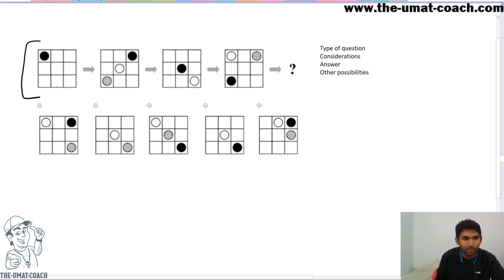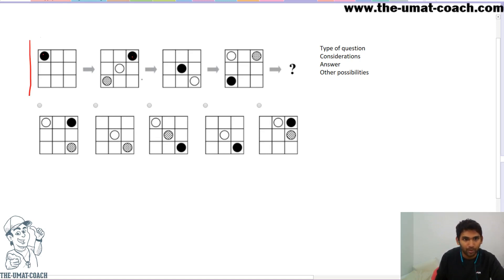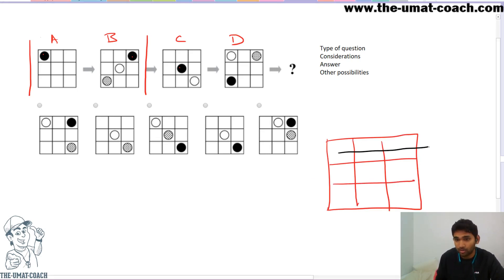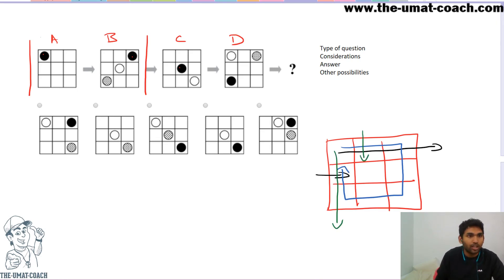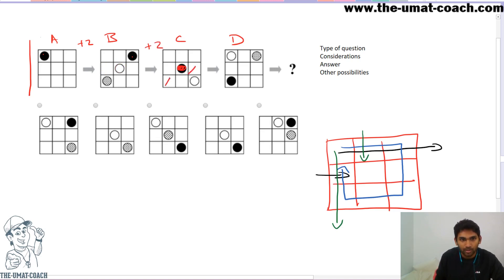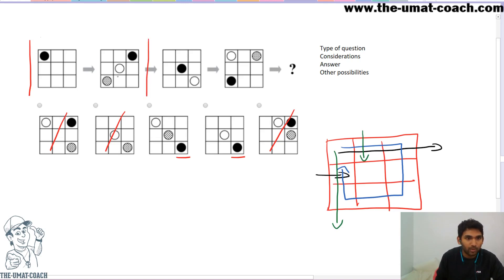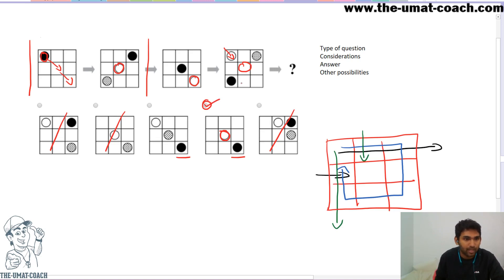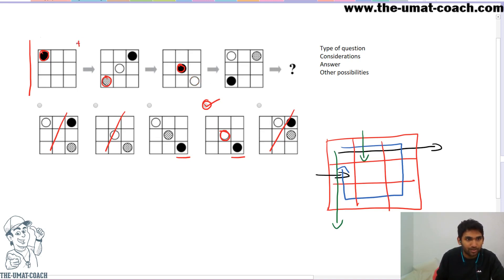UMAT Section 3 Questions Solved Question 01